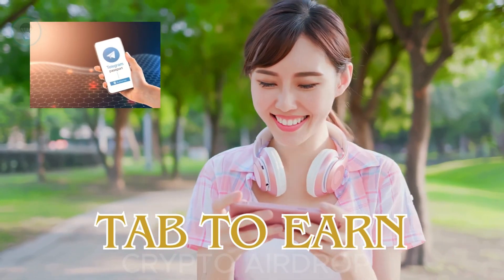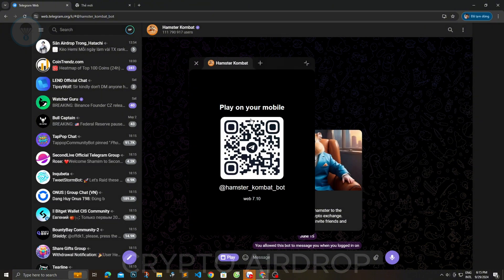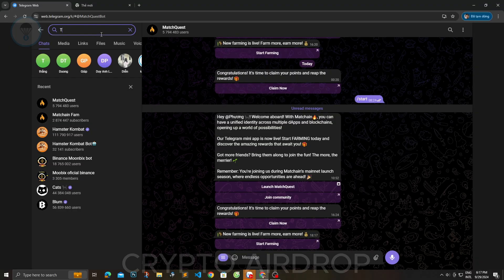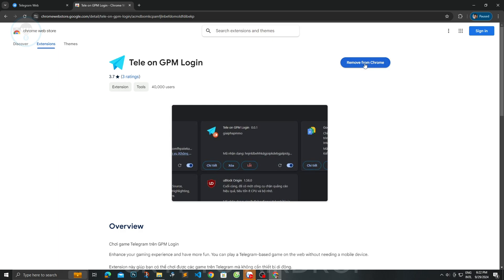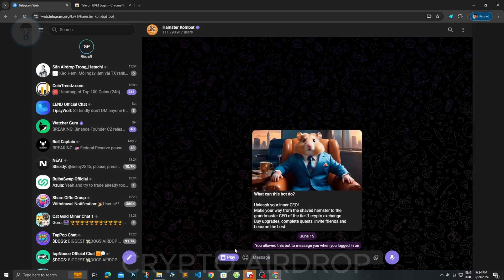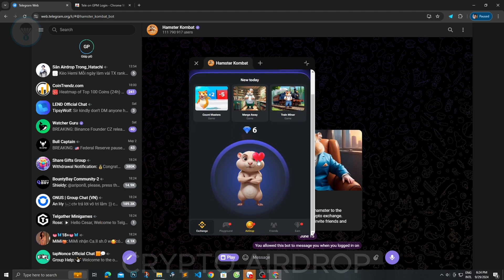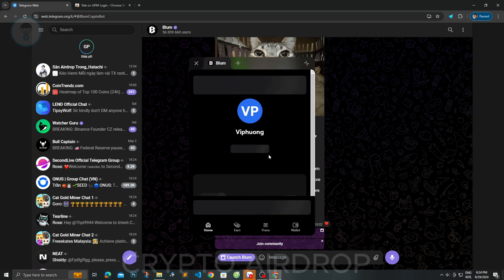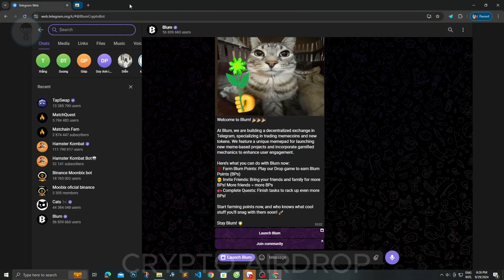How to open Telegram WebApp Game on Telegram Desktop | BYPASS TELEGRAM | Crypto Airdrop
Due to Telegram's mechanism, when you bet on large-scale Airdrop , you cannot run it on the browser but can only run it on Mobile Devices. In this tutorial, learn How to open Telegram WebApp Game on Telegram Desktop and BYPASS TELEGRAM!
🚀This guide will walk you through the steps to access and play WebApp games right from your desktop. Whether you're new to Telegram for Airdrop or just need a quick guide, we've got you covered!

🎮✨ In this video:
👉Step-by-step guide to opening WebApp games on Telegram Desktop
👉The extension allows you to play all the super hot Airdrop games on Telegram: hamsterkombat blum moonbix cats No need to use mobile phone, play all Telegram Airdrop games on Browser.
👉How to find Crypto Airdrop Telegram games